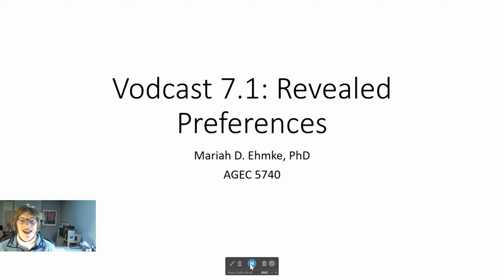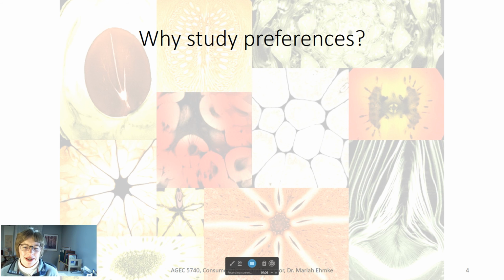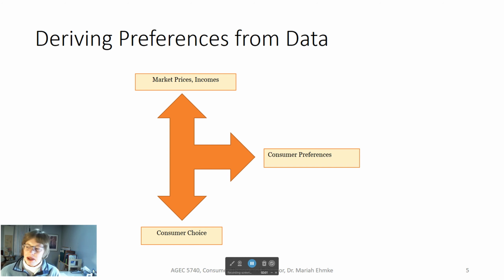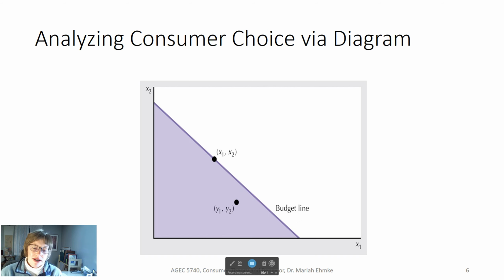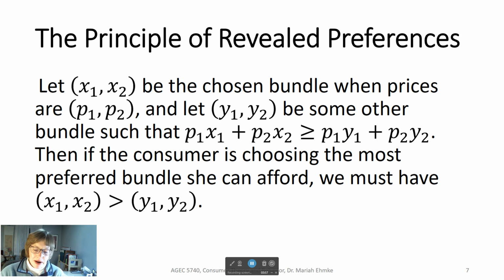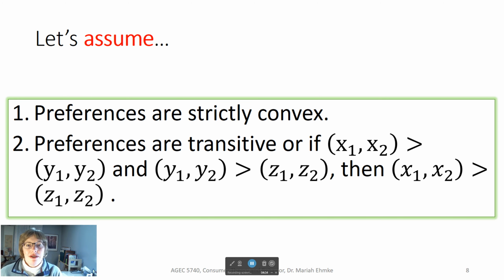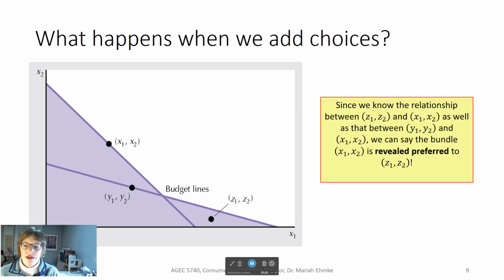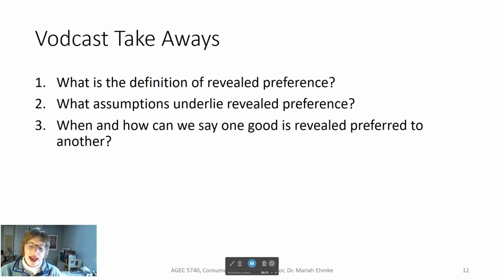Principle of Revealed Preference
This video content is to accompany readings from Hal Varian's Intermediate Microeconomics with Calculus.